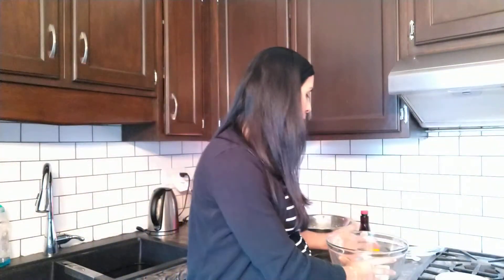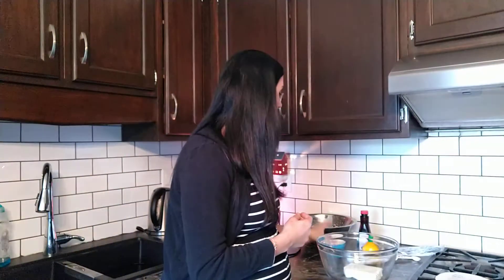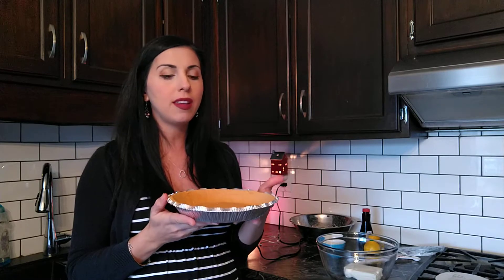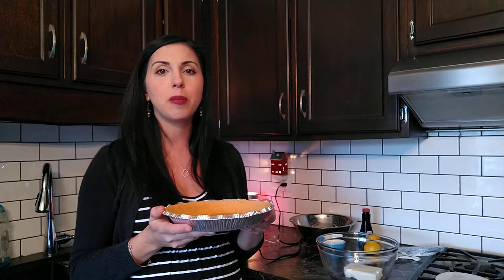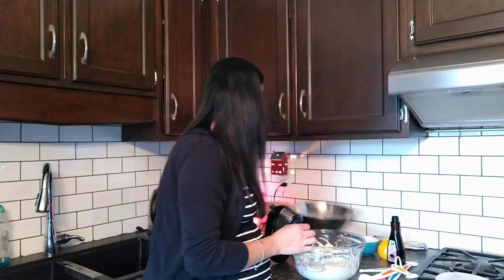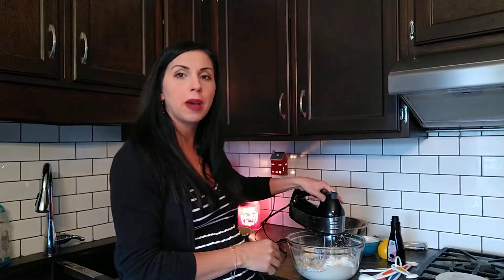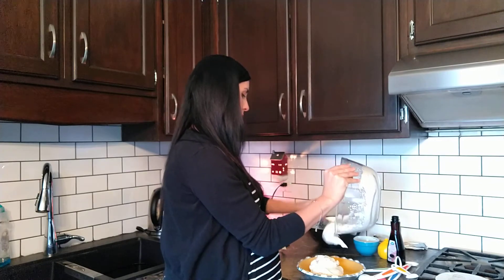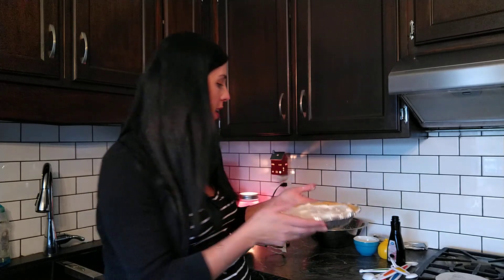Easy No Bake Cheesecake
Anyone can make this is cheesecake double the recipe and fill a 9×13 pan.